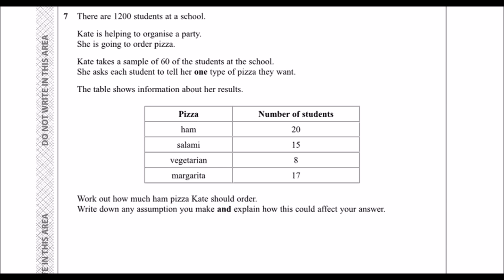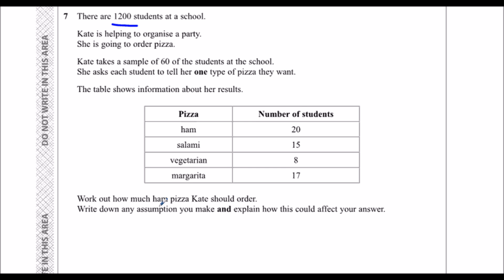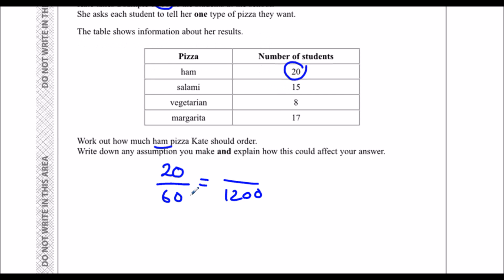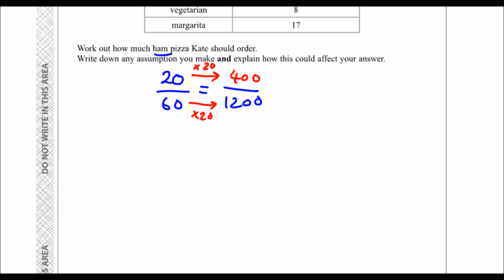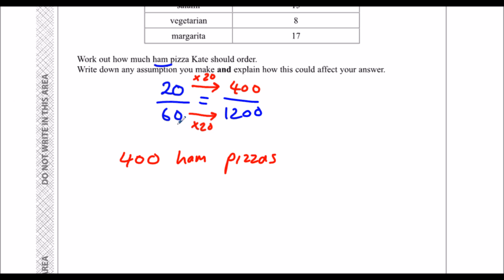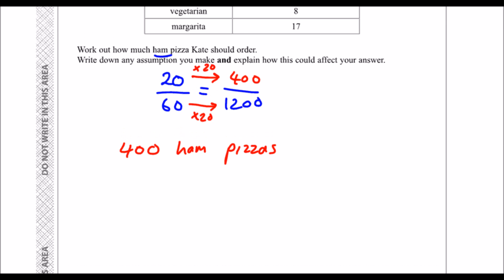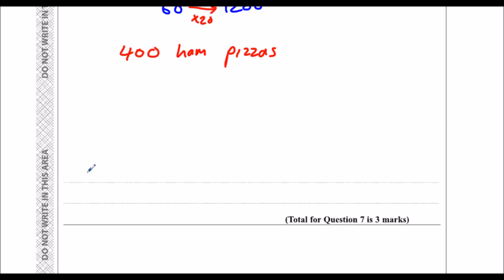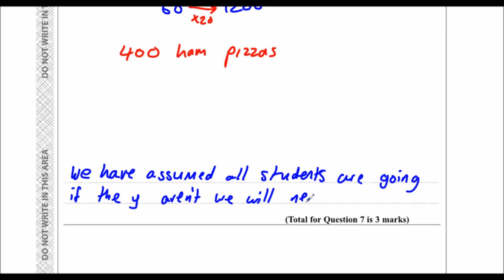Edexcel Sample Paper 1H/F Question 7/27 - Proportion